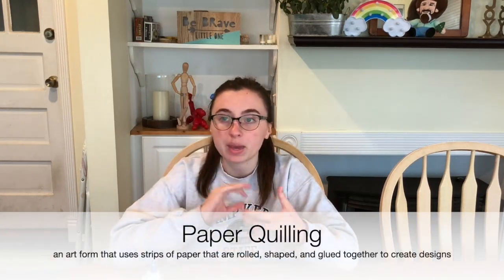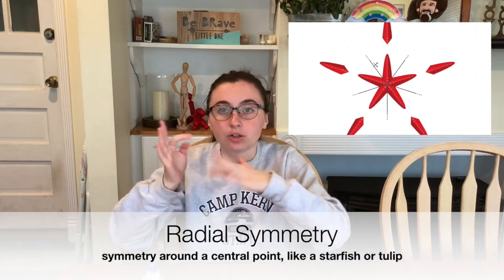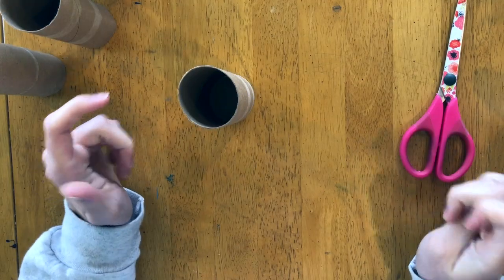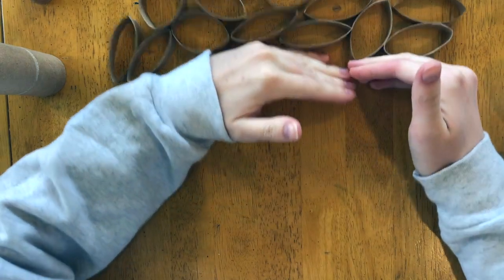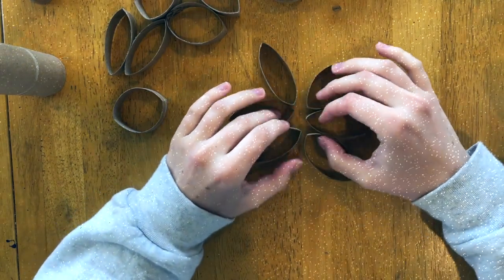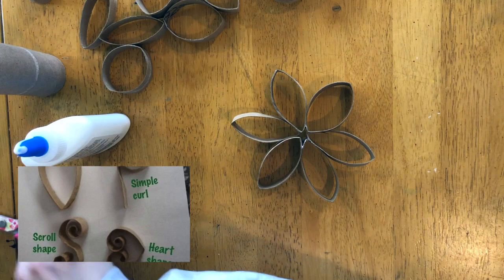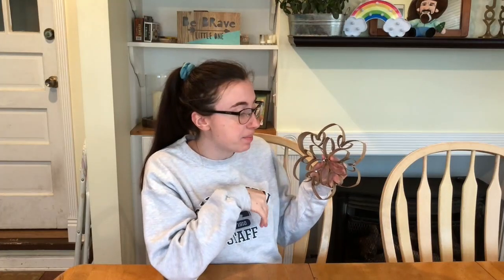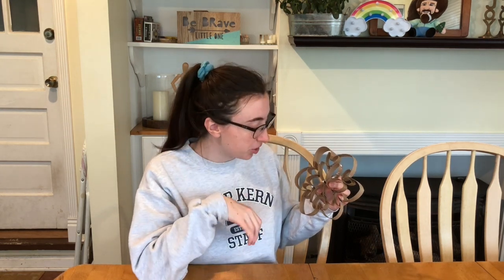How to: Use Toilet Paper & Paper Towel Tubes for Paper Quilling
This project is a little bit of an experiment! We are going to be slicing up some TP and PT tubes to build a paper sculpture. We will touch on paper quilling and radial symmetry throughout creating, as well. Have fun playing with your pieces!

Materials Needed:
- toilet paper/paper towel tubes
- scissors

I'd love to see the work you're creating! Post on social media with any and all artwork using the hashtag skyhawkartist.